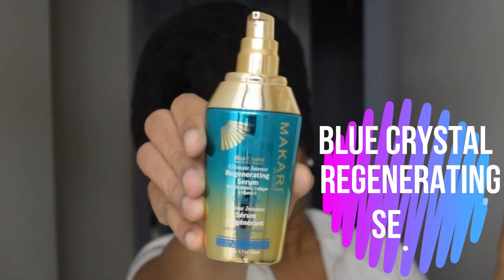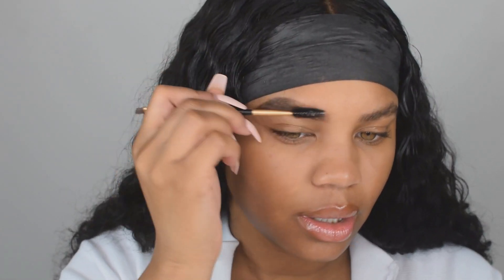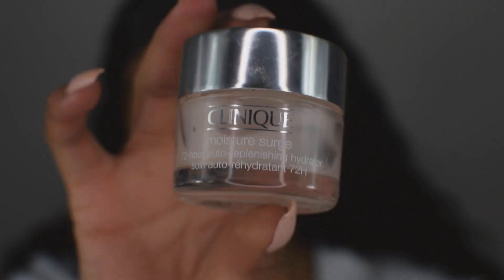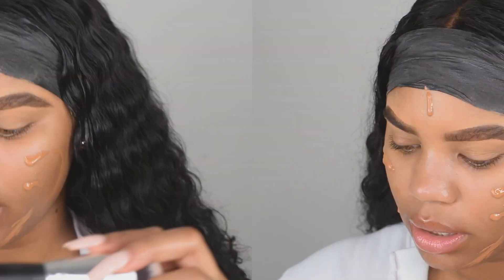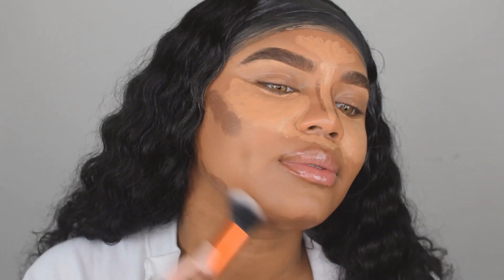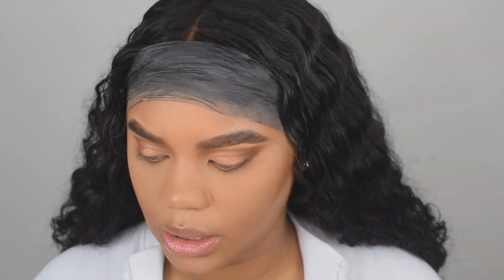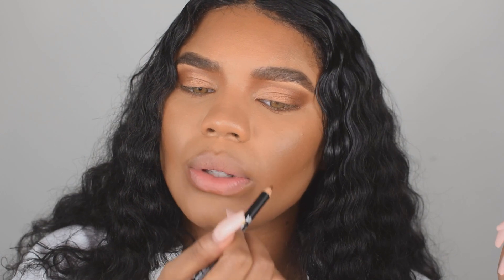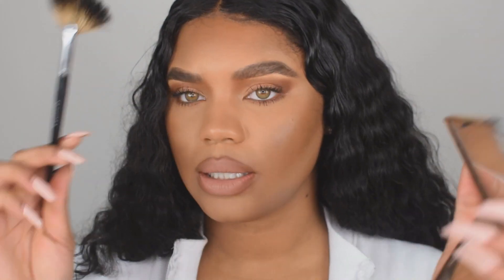2020 Full Coverage Foundation Routine| Ft. Skinprep with Makari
Hey guys!

Today’s video is my current full coverage foundation routine. Hope you guys enjoy!

PRODUCTS USED:
Skincare:
Blue Crystal Regenerating Serum
Blue Crystal Vitality Face Moisturizer

Foundation: TooFaced Born This Way “Maple”
Concealer: Too Faced “Warm Sand”

Contour:
Makeup Revolution Foundation Stick “F15”
Fenty Beauty Bronzer “Carmel Cutie”

Liner: NYX Suede “Downtown Beauty"
Lipstick: TooFaced Melted Matte “Cool Girl"
Mascara: Better that Sex- Too Faced
Setting Spray: Morphe

Makari Blue Crystal System Set Includes:
Blue Crystal Skin Reviving Body Lotion (Used for lightning armpits and dark areas)
Blue Crystal Revivify Beauty Bar Soap